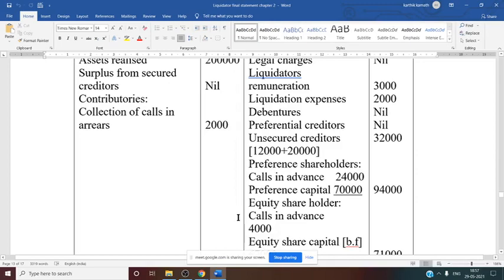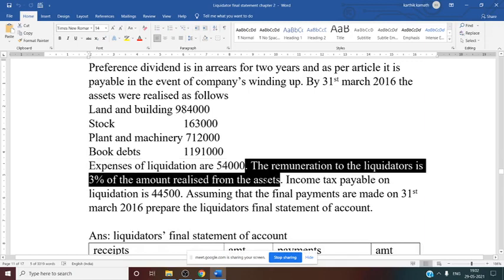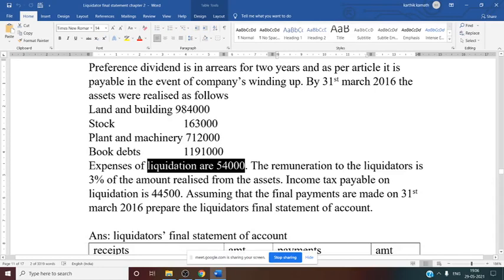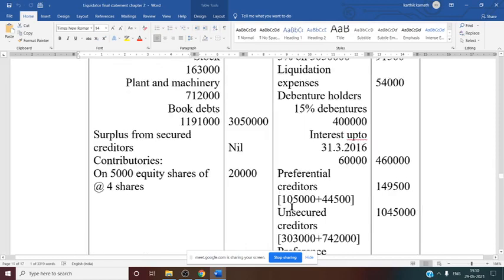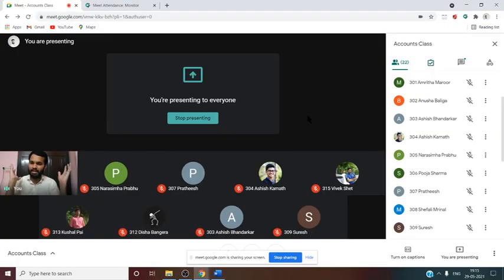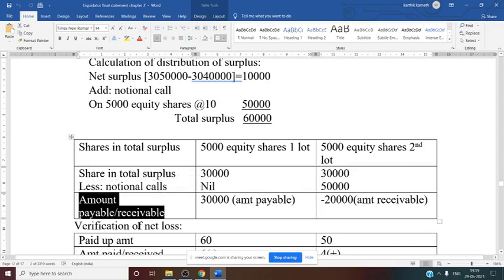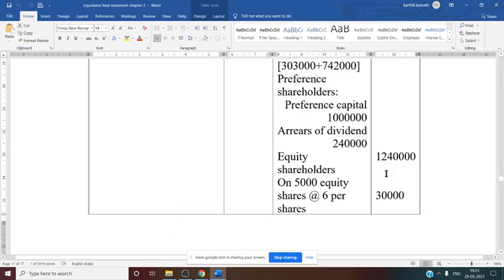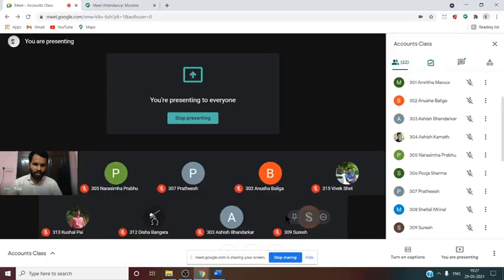Liquidators final statement of accounts Class 6 6th Sem B.com MU